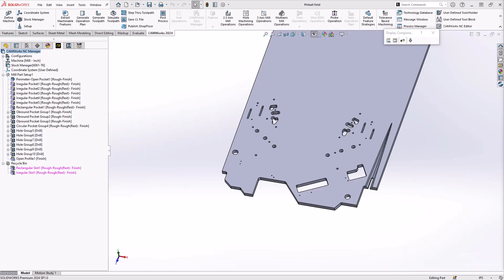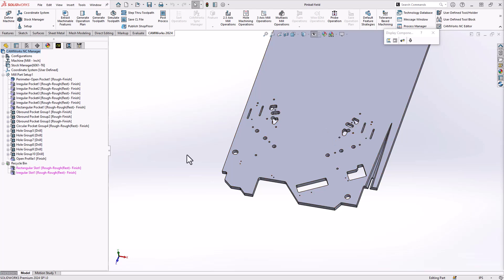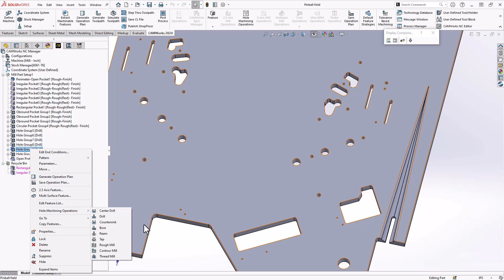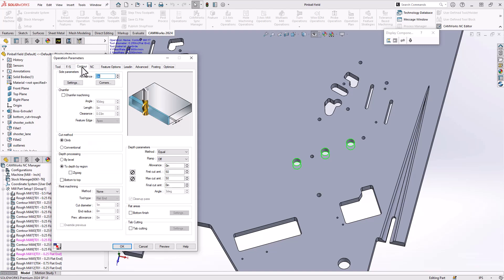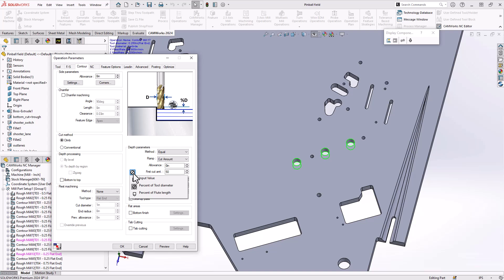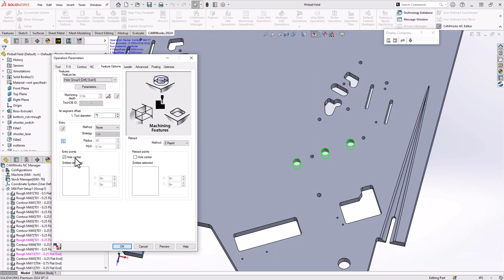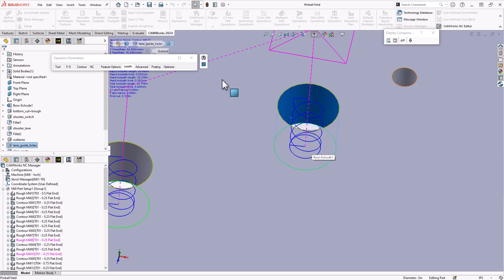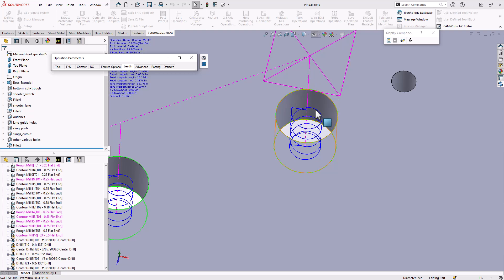Helical Milling in CAMWorks and SolidWorks CAM:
In this video we show you how you can create helical milling operations in CAMWorks and SolidWorks CAM. This type of operation can useful when you need a down force on your Contour Mill toolpath. This is also useful when using a machine doesn't have a tool changer and you have to use one tool for all the operations but you still need to drill a hole.